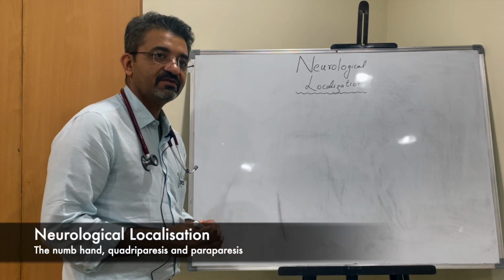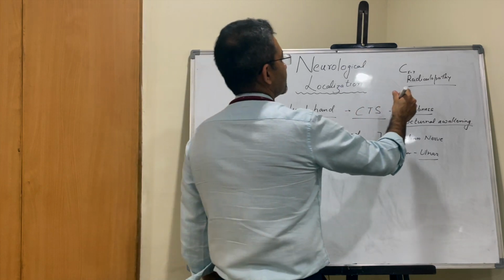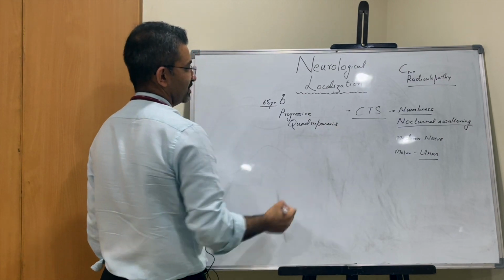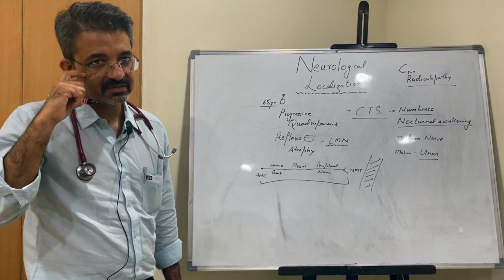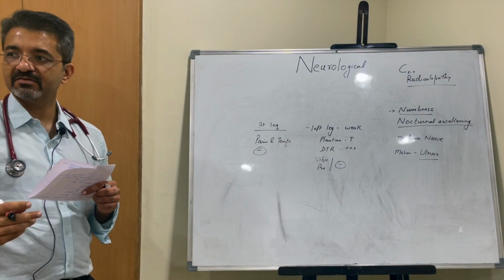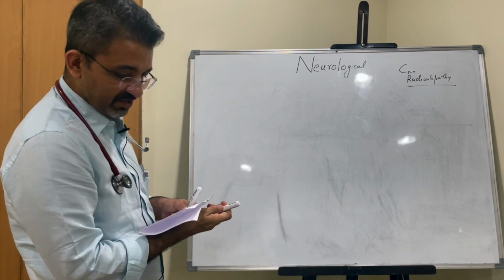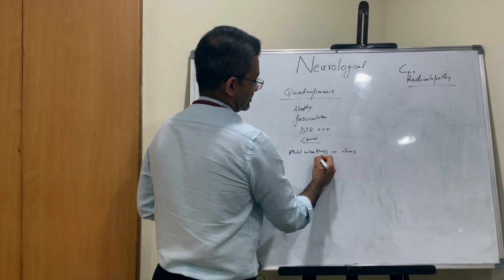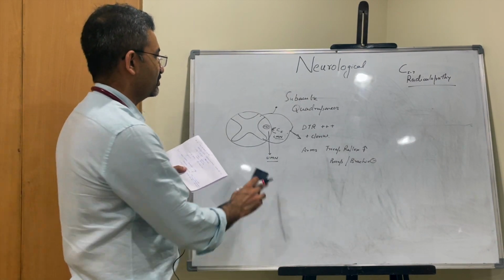Neurology: Chapter 3 - The numb hand, quadriparesis and paraparesis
In the third chapter of our 'Neurology' series, we discuss how to nail the etiologic diagnosis in patients presenting with three common scenarios - the numb hand, quadriparesis and paraparesis. We hope you find this lecture helpful in practice.